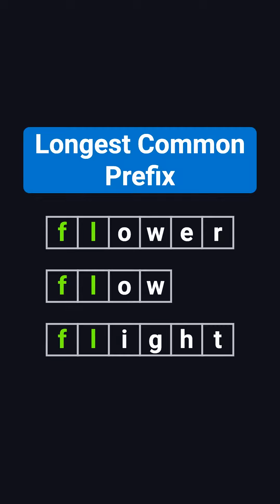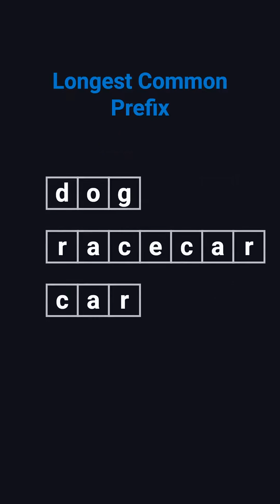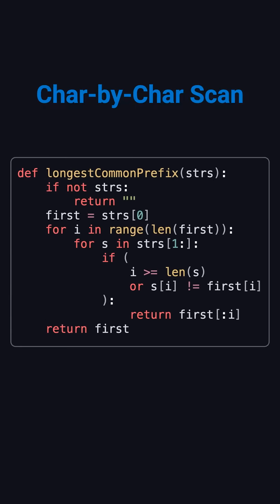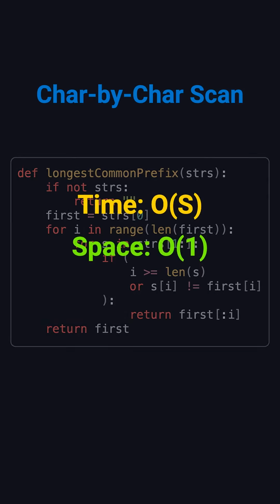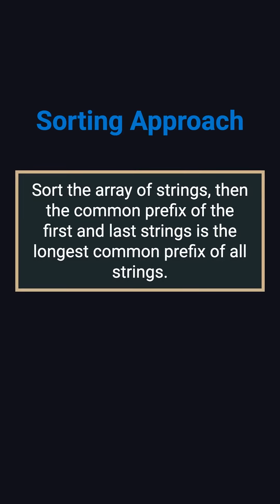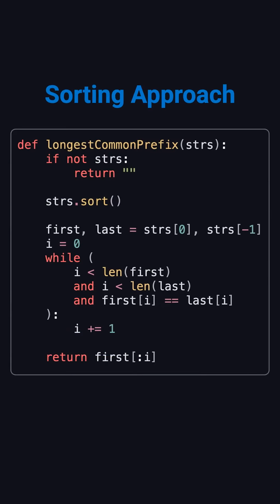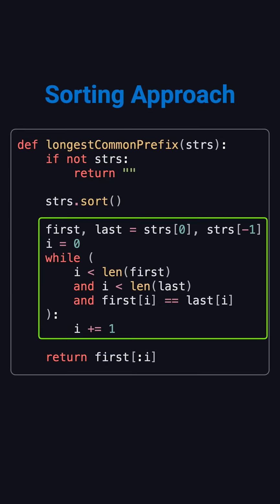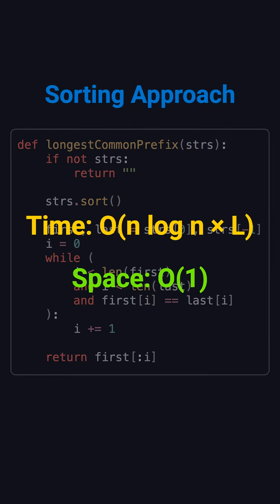Longest Common Prefix (LeetCode 14)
Longest Common Prefix (LeetCode 14) explained with clear intuition and step-by-step logic!
In this reel, I break it down using simple comparison and efficient approach.
Perfect for interview prep, DSA basics, and beginners learning string problems.

✅ Follow for more 1-minute DSA breakdowns 🚀